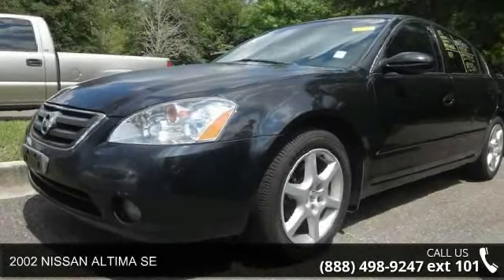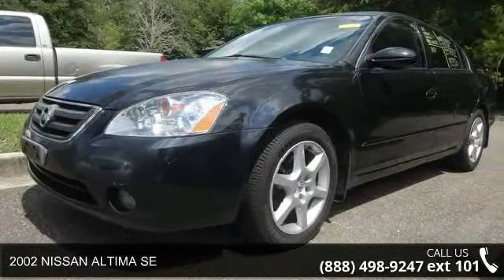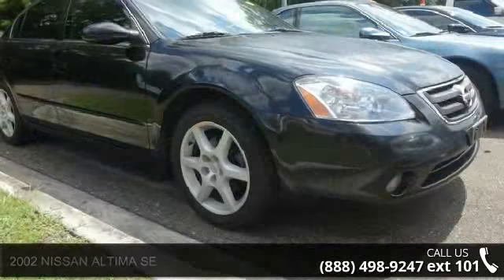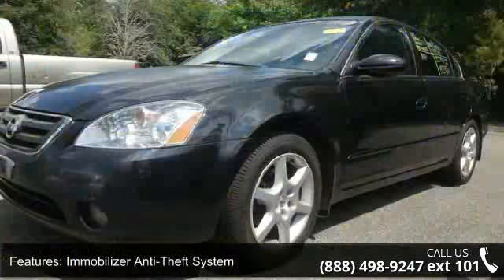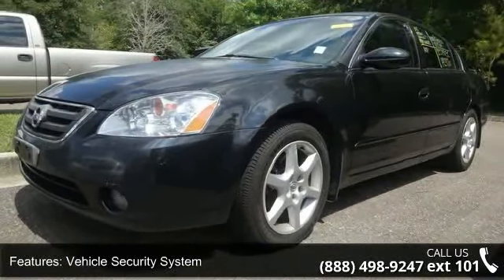2002 NISSAN ALTIMA SE - Acura of Orange Park - Jacksonvil...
4D Sedan and 3.5L V6 DOHC 24V. Back in Black! Very clean! Put down the mouse because this 2002 Nissan Altima is the car you've been looking to get your hands on. This Altima was designed for the safety and security of you and the kids and is a pleasure to drive, especially on those long trips. New Car Test Drive called it ''...an exciting alternative to the otherwise ordinary mid-size sedan segment. And it remains the cure for the common car...'' J.D. Power and Associates gave the 2002 Altima 4 out of 5 Power Circles for Overall Performance and Design. It is nicely equipped with features such as 4D Sedan and 3.5L V6 DOHC 24V.